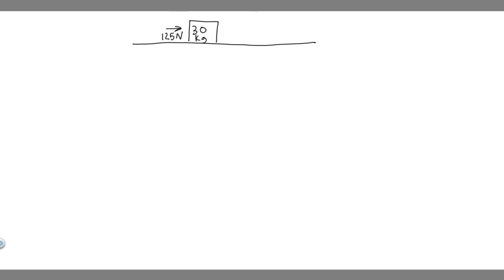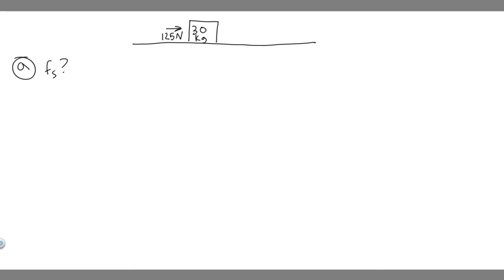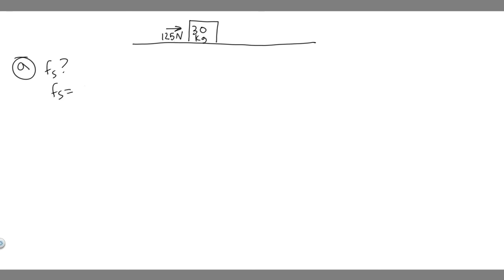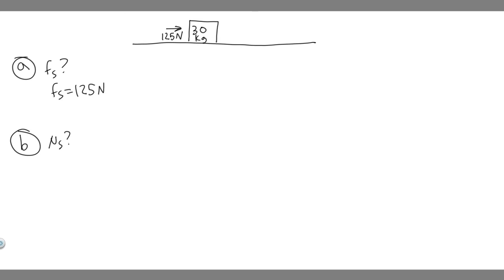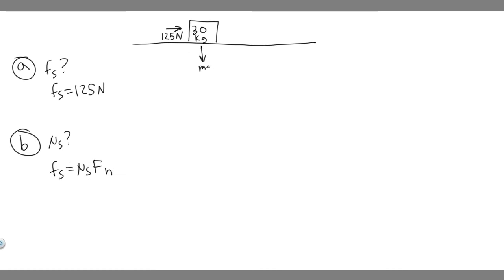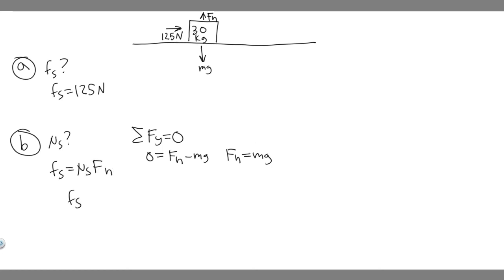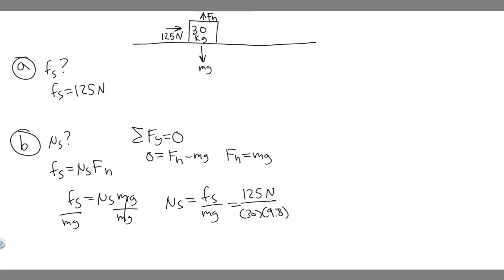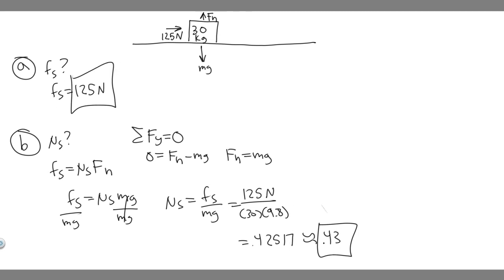A man exerts a horizontal force of 125 N on a crate with a mass of 30.0 kg. (a) If the crate doesn't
A man exerts a horizontal force of 125 N on a crate with a mass of 30.0 kg. (a) If the crate doesn't move, what's the magnitude of the static friction force? (b) What is the minimum possible value of the coefficient of static friction between the crate and the floor? .